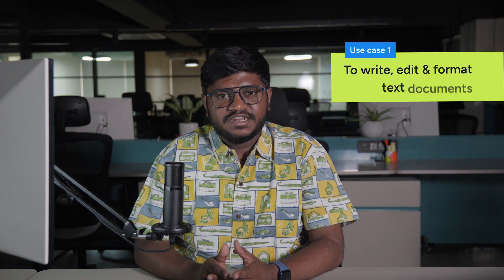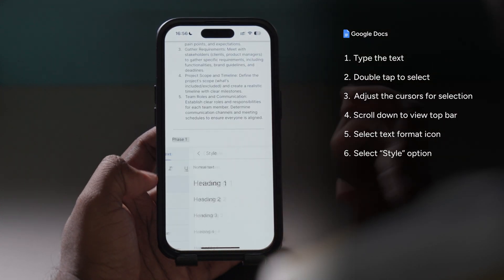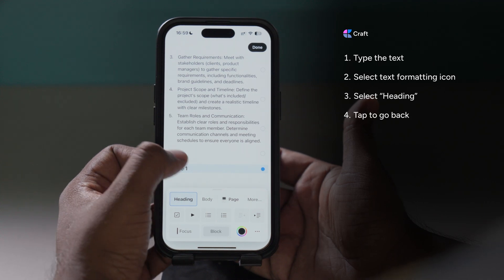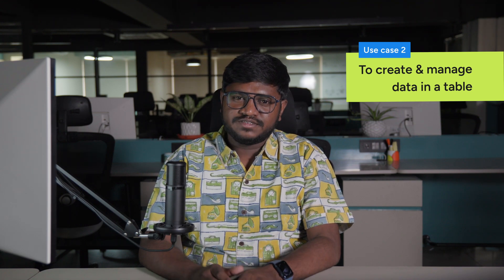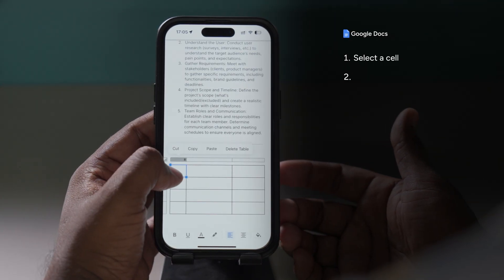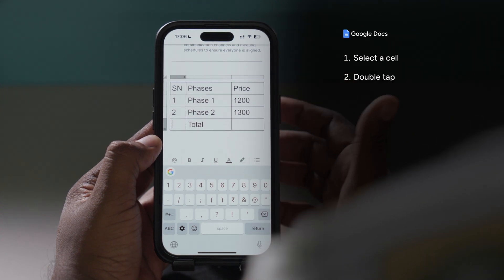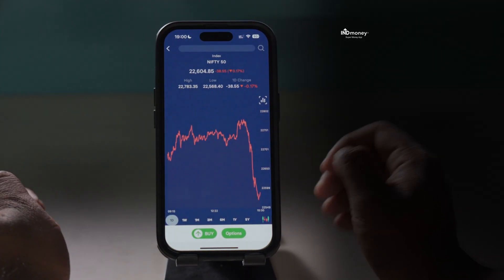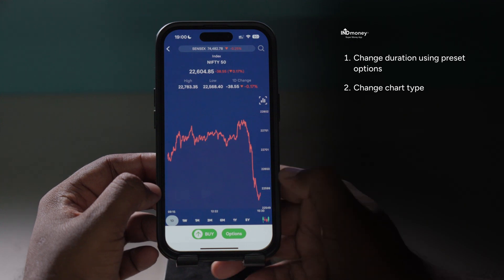SaaS Mobile UX: Techniques to design complex features in user friendly manner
Are you struggling with mobile usability in your SaaS app?

Welcome to the another episode of SaaSTalks by @tcules. In this series, we tackle the most frequently asked questions from SaaS founders and product managers, all from the perspective of UX and product strategy.

This video dives deep into overcoming common challenges users face when implementing complex features on small screens. It will help explore how can one bridge the gap between desktop and mobile success through the lens of UX design principles.

Here’s what is covered in the video:
1. Discover how to streamline formatting & editing documents for a smoother mobile experience.
2. See how user-friendly table functionalities can improve data organisation and clarity.
3. Learn how to optimise project creation and task assignment for mobile users.
4. Explore how to bring complex visualisations and analysis tools to mobile devices for a wider user base.

CHAPTERS

0:00 Intro
0:50 To write, edit & format text documents
2:22 To create & manage data in a table
4:39 Managing projects
7:52 Interacting with complex data
10:13 Conclusion